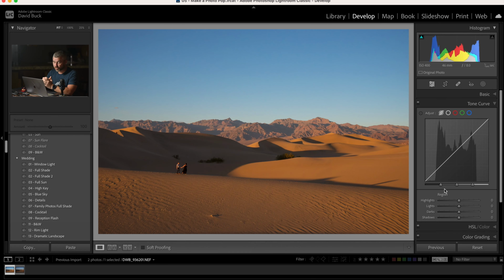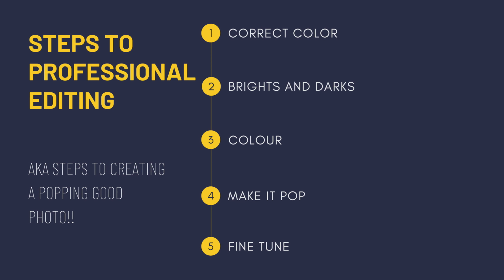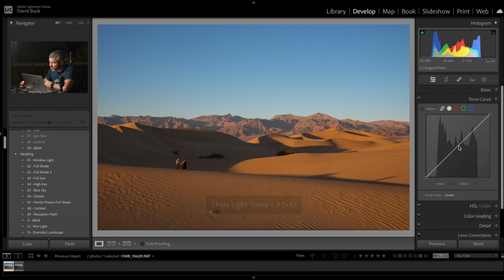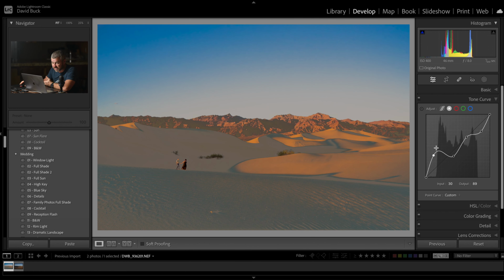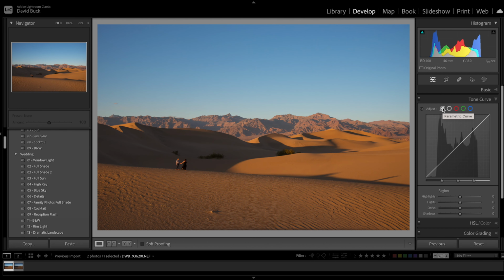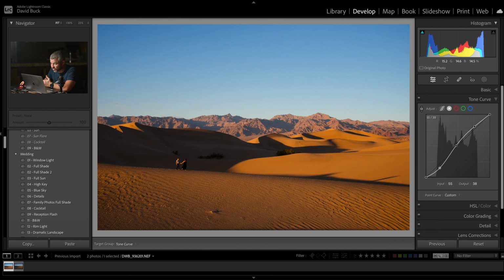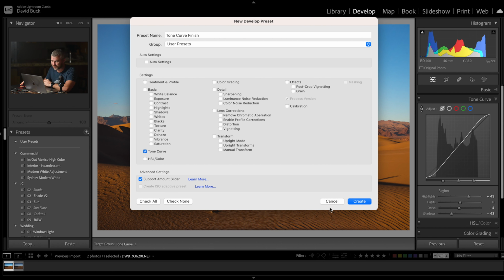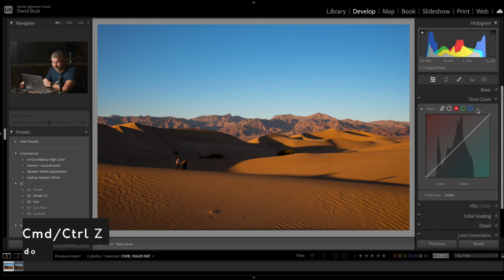How to use the Tone Curve in Lightroom Classic - The Best Secret Tool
In this video, you'll learn how to use the tone curve in Lightroom Classic to get the perfect look for your photos. You'll see how adjusting the tone curve can brighten or darken your photos, and even change their mood. So if you're looking to give your photos a more professional look, be sure to watch this video!

This contrast tool is best used near the end of the editing process in your photo editing workflow and this super powerful tool has a secret feature that will allow you to point and click to adjust the tonal range you want to give you complete control over the look of your photos with just the touch of a button.

00:00 - Introduction to the tone curve
00:44 - What the tone curve can do that the contrast slider can't
01:53 - What you actually need to know about the tone curve in Lightroom
03:05 - Color contrast channels